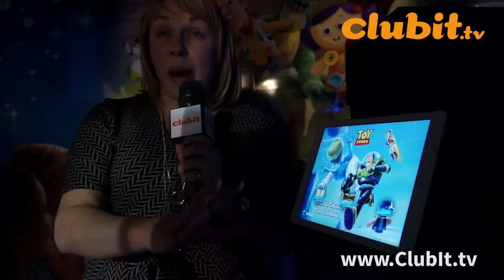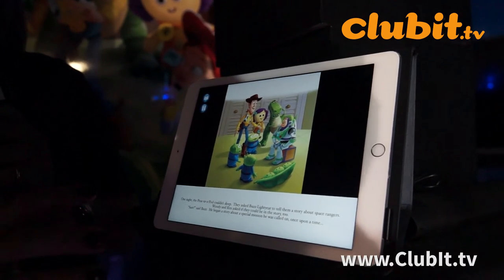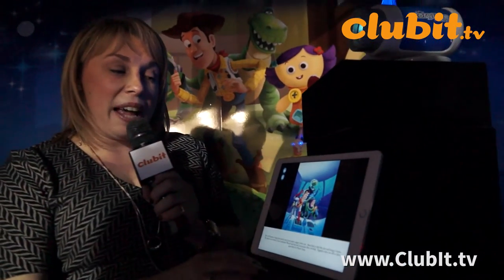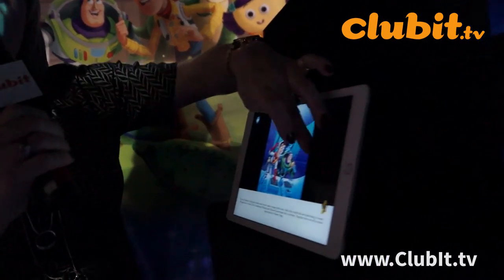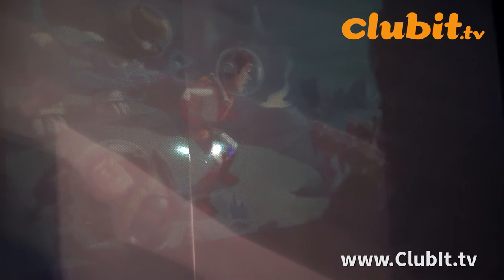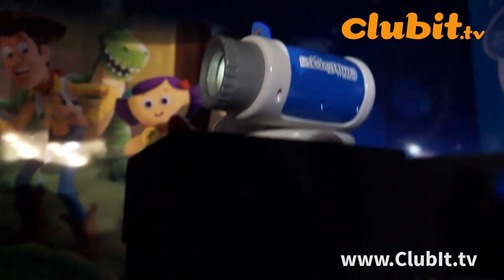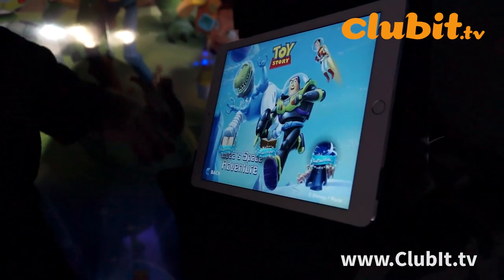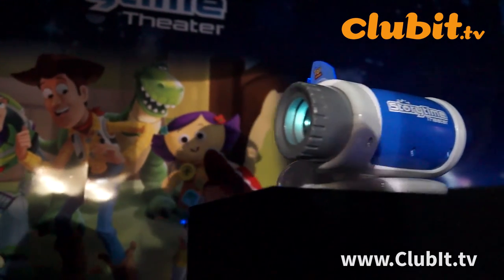Storytime Theater Bedtime Projector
Introducing the world of Storytime Theater, where bedtime stories come to life!
Children can turn their bedroom into a movie theater with the Storytime Theater Projector. Just download the free app and connect wirelessly to the Storytime Projector.

Filmed on the Character Options booth at the London Toy Fair Monday 25th January 2016